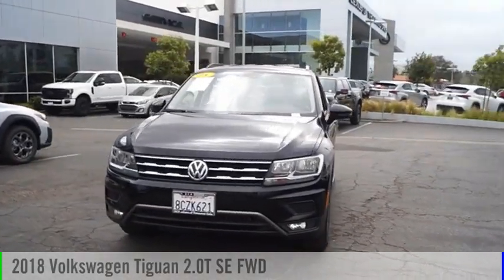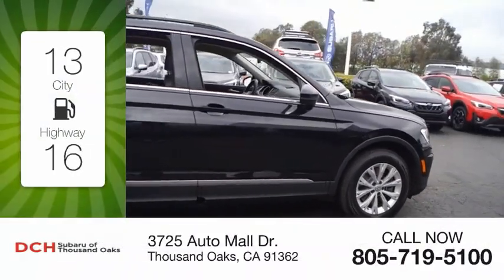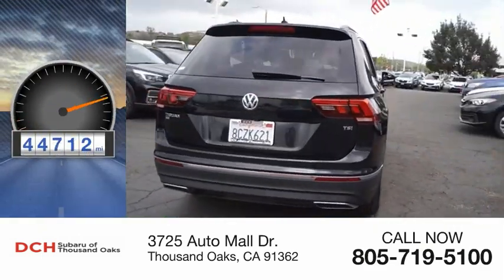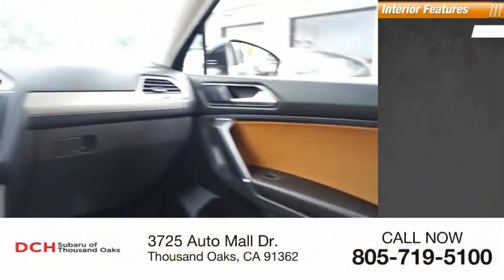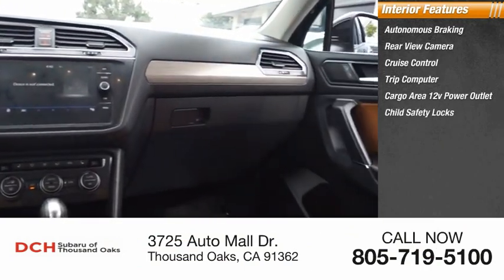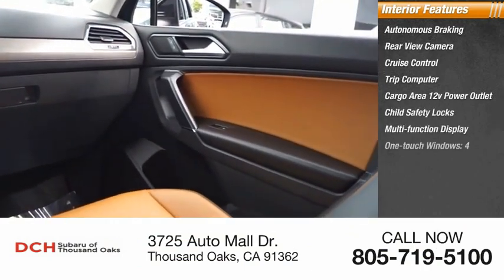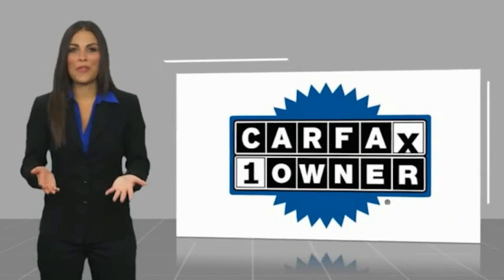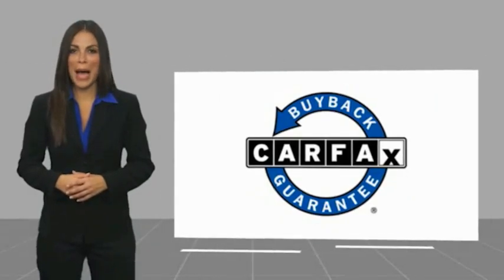2018 Volkswagen Tiguan JM001585P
2018 Volkswagen Tiguan 2.0T SE FWD

3725 Auto Mall Dr.

EPA 27 MPG Hwy/22 MPG City! SE trim, DEEP BLACK PEARL EFFECT exterior and GOLDEN OAK/BLACK LEATHERETTE interior. 3rd Row Seat, Heated Seats, Back-Up Camera, Satellite Radio, ROADSIDE ASSISTANCE KIT, Alloy Wheels, Turbo Charged. KEY FEATURES INCLUDE: Third Row Seat, Heated Driver Seat, Back-Up Camera, Turbocharged, Satellite Radio. Volkswagen SE with DEEP BLACK PEARL EFFECT exterior and GOLDEN OAK/BLACK LEATHERETTE interior features a 4 Cylinder Engine with 184 HP at 4400 RPM*. OPTION PACKAGES: ROADSIDE ASSISTANCE KIT booster cables, warning triangle, LED flashlight, work gloves, PVC tape, multi-tool, blanket, poncho, whistle, cable ties and bandages. EXPERTS CONCLUDE: Edmunds.coms review says Top-notch material quality is evident throughout. The Tiguan feels more upscale than most in the segment.. Horsepower calculations based on trim engine configuration. Fuel economy calculations based on original manufacturer data for trim engine configuration. Please confirm the accuracy of the included equipment by calling us prior to purchase.